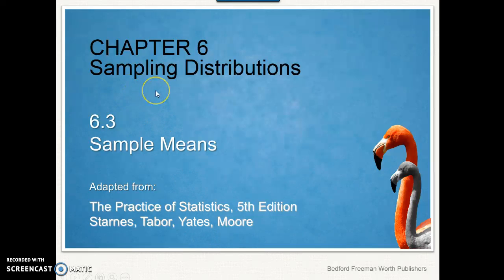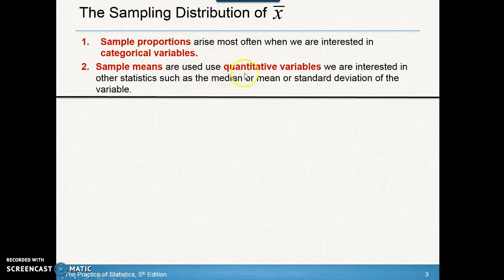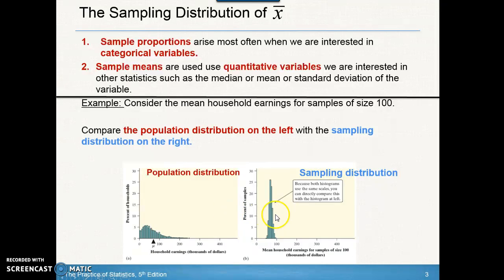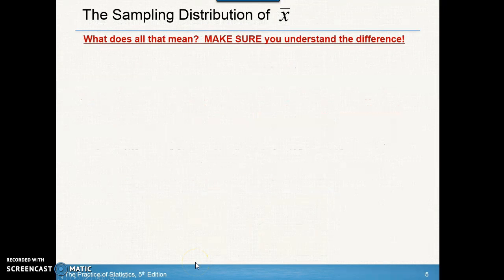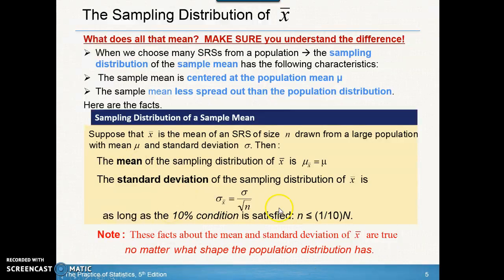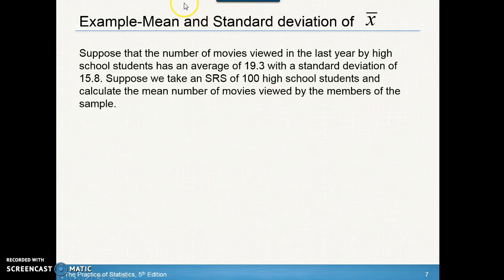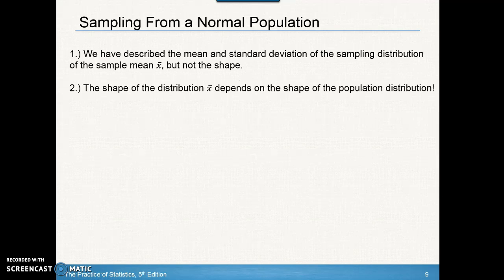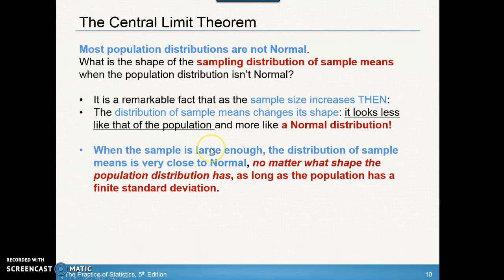6.3 Sample Means Part 1